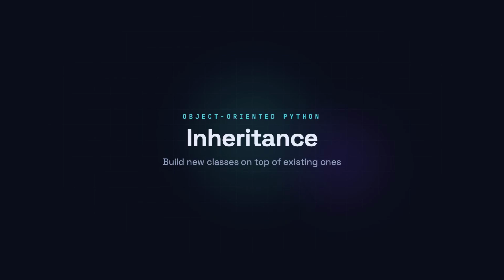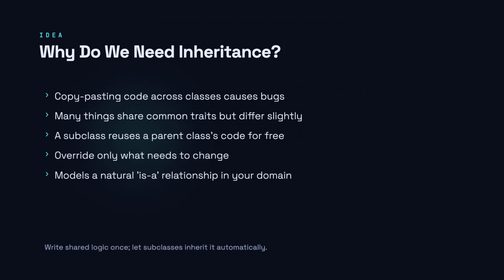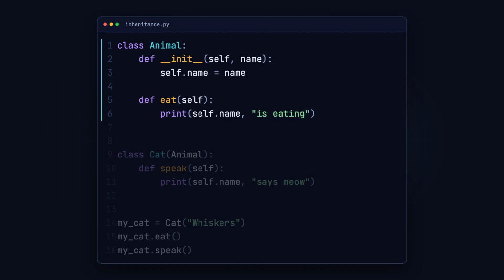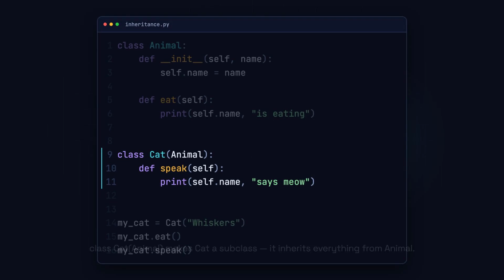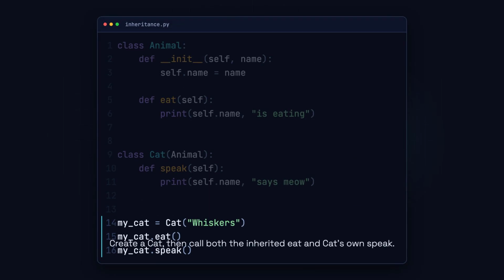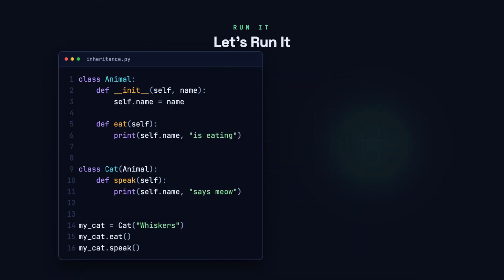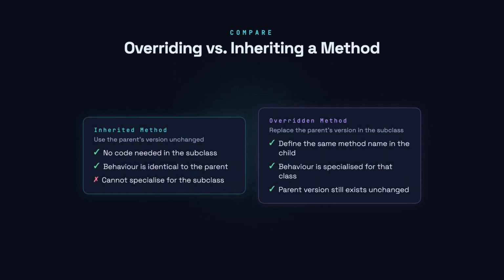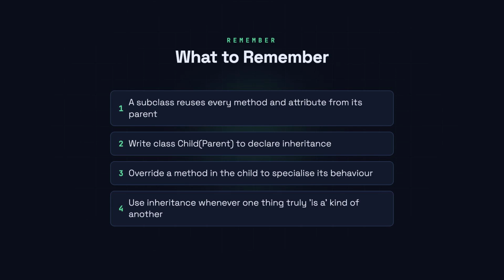Inheritance - Python for Beginners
Inheritance - part of Python for Beginners.

In this lesson:
- A subclass reuses every method and attribute from its parent
- Write class Child(Parent) to declare inheritance
- Override a method in the child to specialise its behaviour
- Use inheritance whenever one thing truly 'is a' kind of another

Chapters:
0:00 Intro
0:10 Why Do We Need Inheritance?
0:22 Analogy
0:36 Walkthrough
0:46 Walkthrough
0:58 Walkthrough
1:09 Let's Run It
1:21 Overriding vs. Inheriting a Method
1:33 Recap